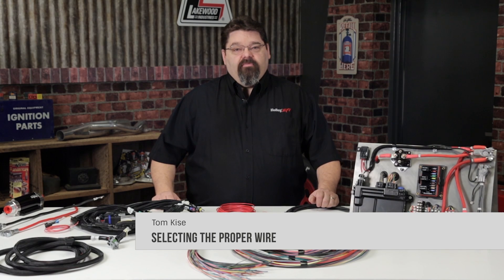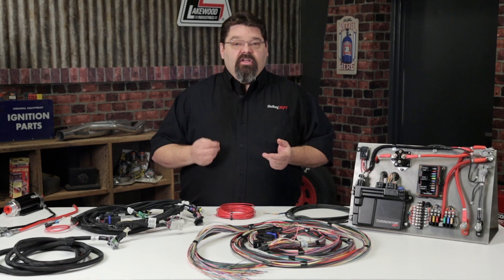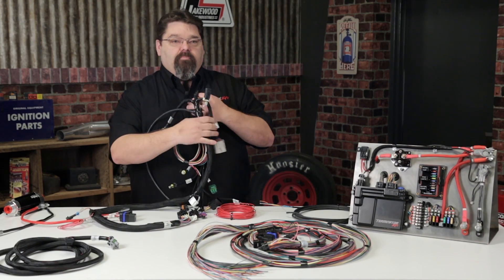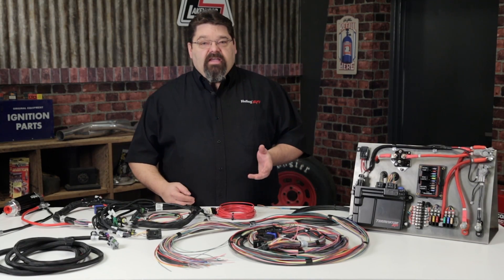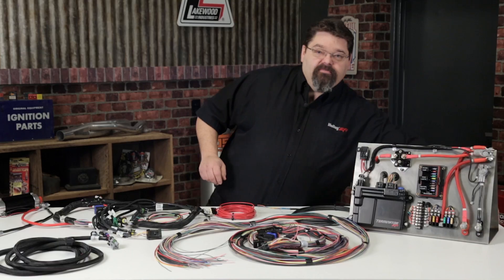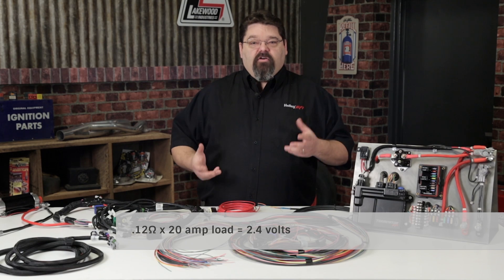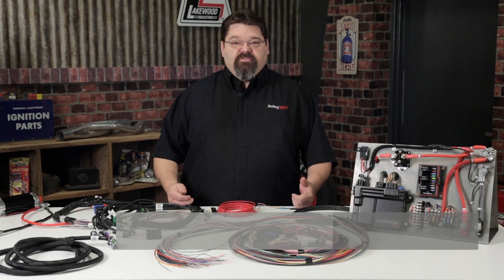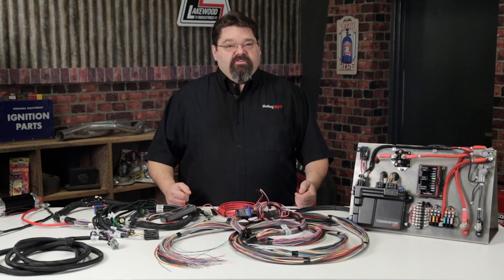How To Select The Proper Wire - Holley Tech